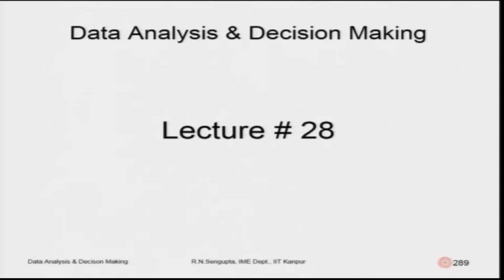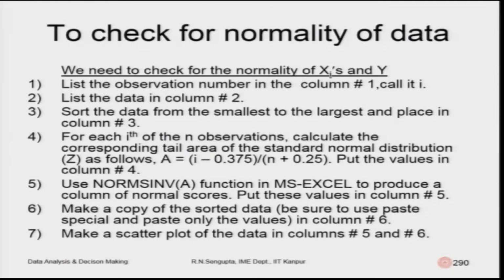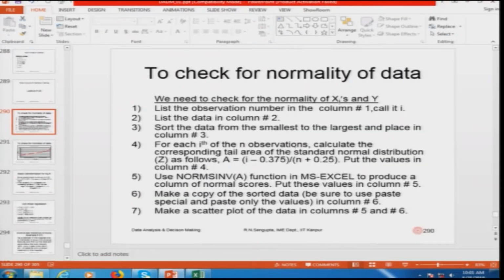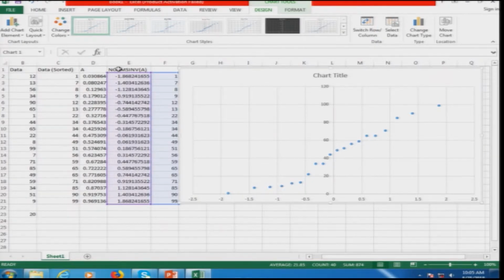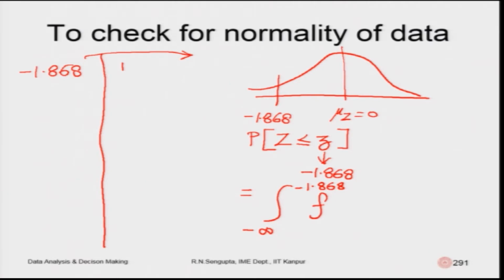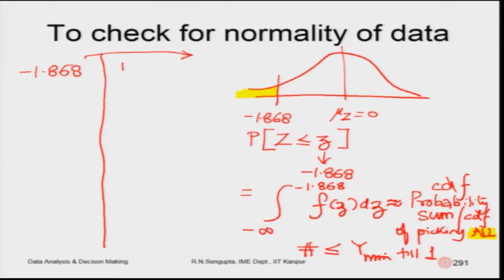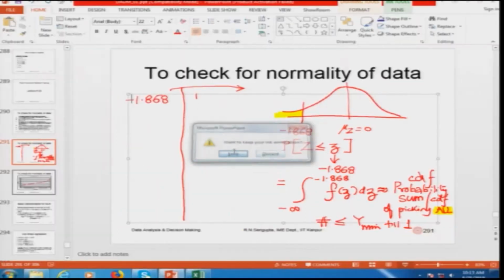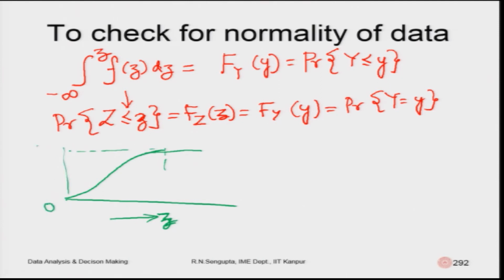noc18-mg33 Lec 28